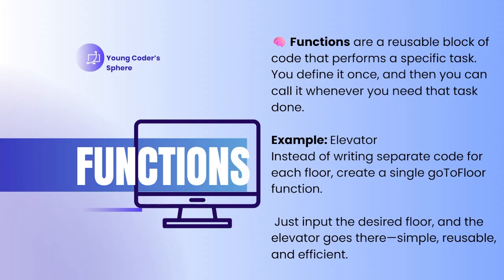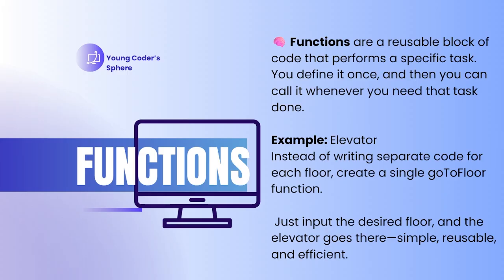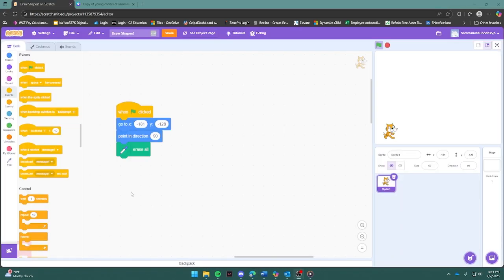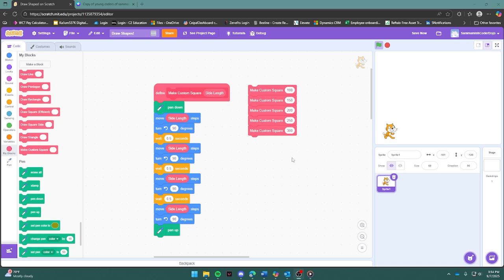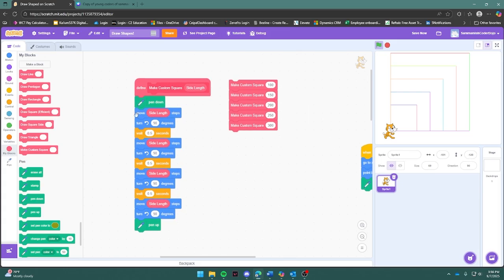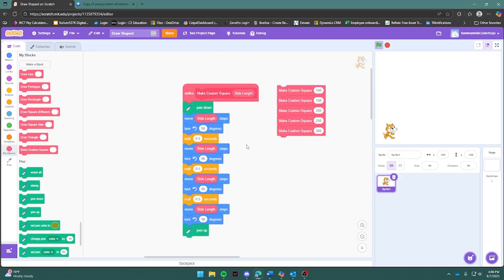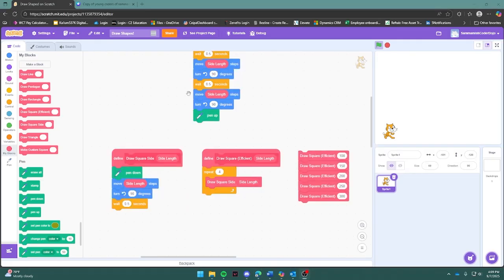YCS Functions Tutorial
Tutorial on functions and how you can use them for your coding projects